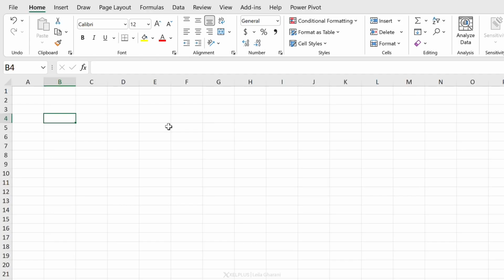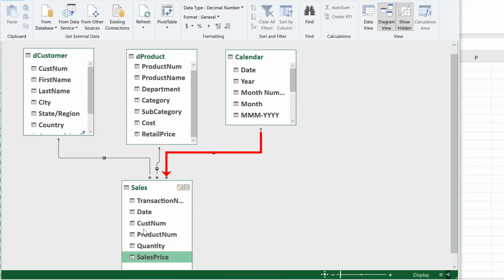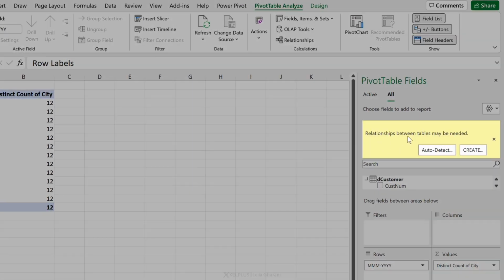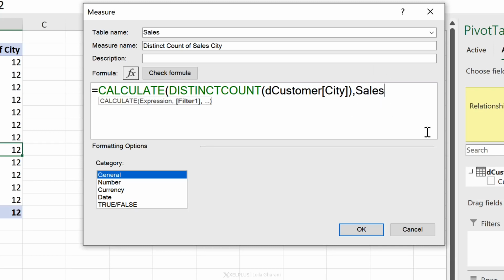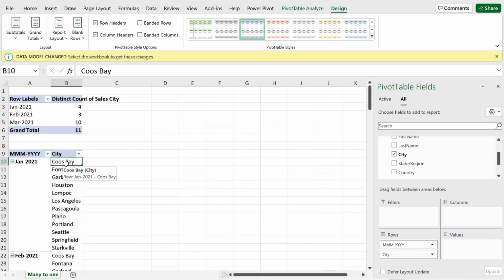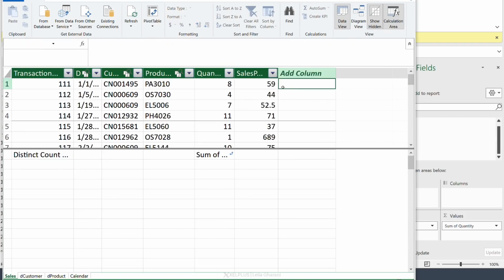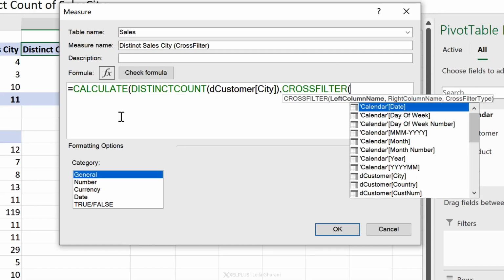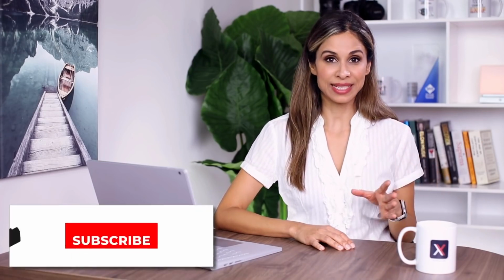How to learn Excel | Dax Calculat